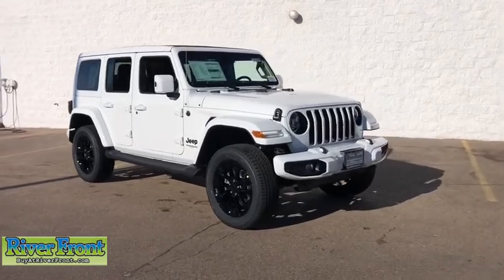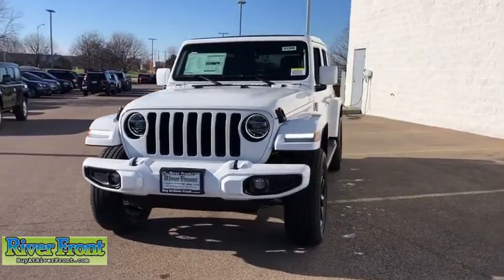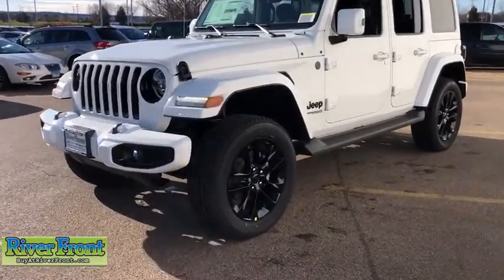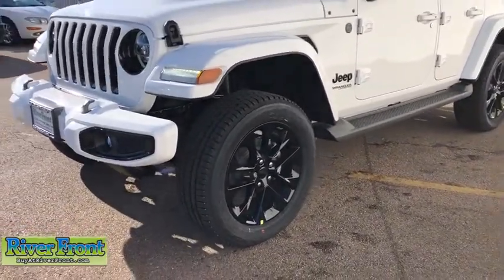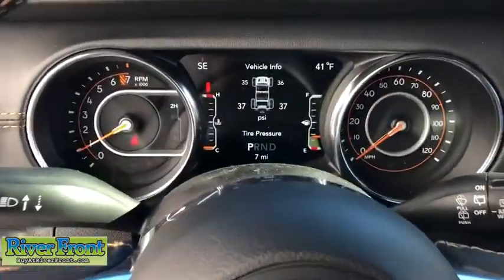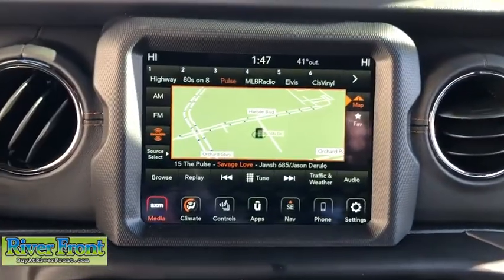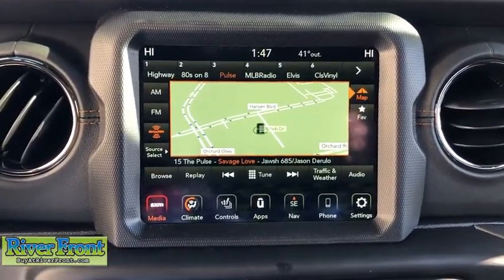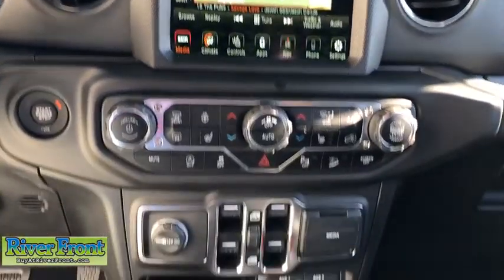2021 Jeep Wrangler St. Charles, Aurora, Glendale Heights, Naperville, North Aurora, IL 21260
Bright White Clearcoat New 2021 Jeep Wrangler available in North Aurora, Illinois at RiverFront CDJR. Servicing the St. Charles, Aurora, Glendale Heights, Naperville, IL area.
2021 Jeep Wrangler Unlimited Sahara - Stock#: 21260 - VIN#: 1C4HJXEG6MW603830

Bright White Clearcoat 2021 Jeep Wrangler Unlimited Sahara 4WD 8-Speed Automatic 3.6L V6 24V VVTbrbrOur mission is to earn the customer's loyalty by delivering sales and services experiences with high quality, excellent value, integrity and enthusiasm. We function as a team, work ethically and focus on meeting and striving to exceed the expectations of our customers. Recent Arrival!brbrbrWe are open and ready to assist in your vehicle purchase!